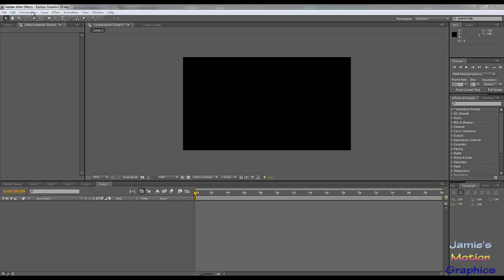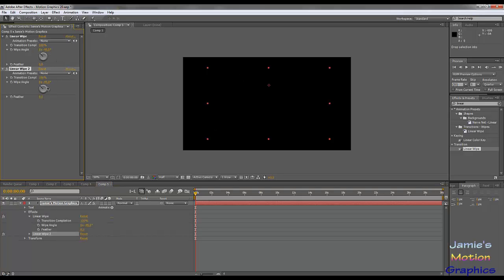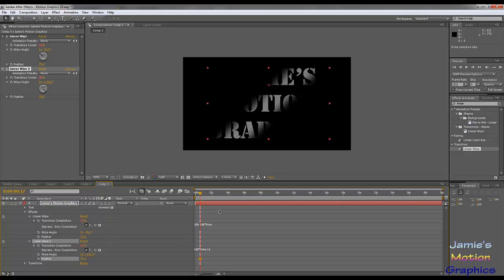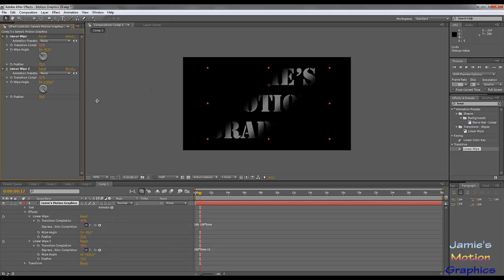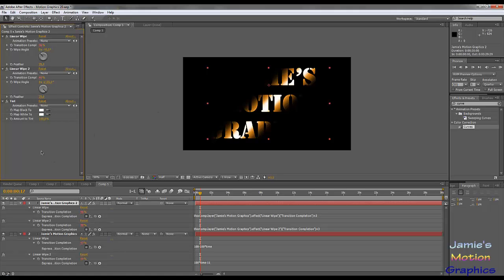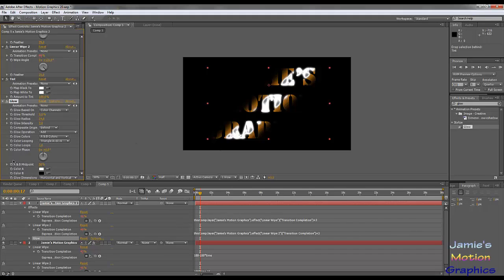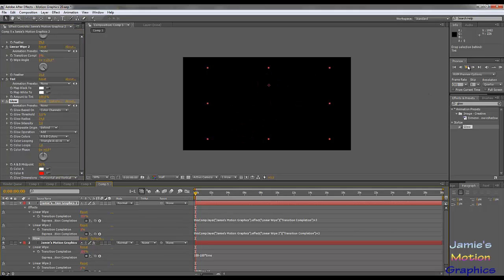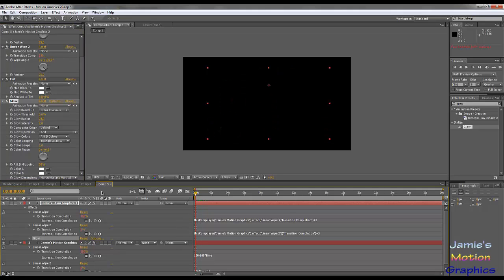Episode 20 - Creating a Linear Light Wipe in After Effects - Jamie's Motion Graphics